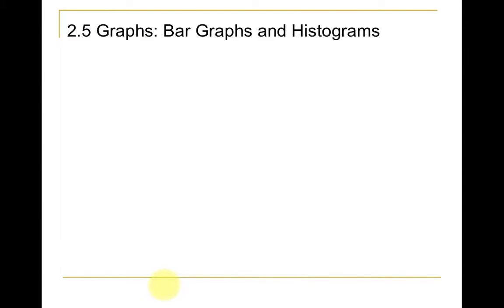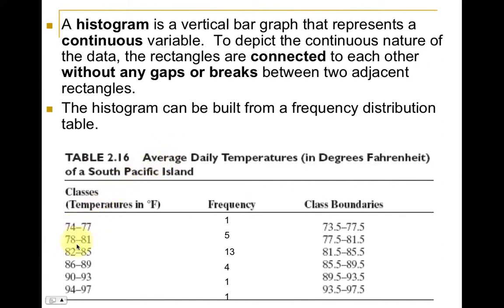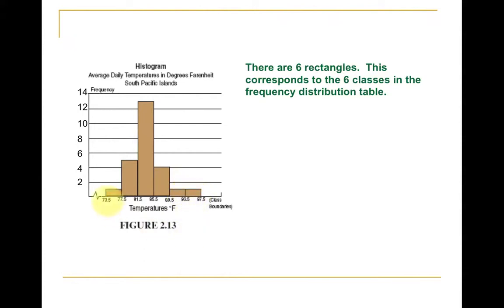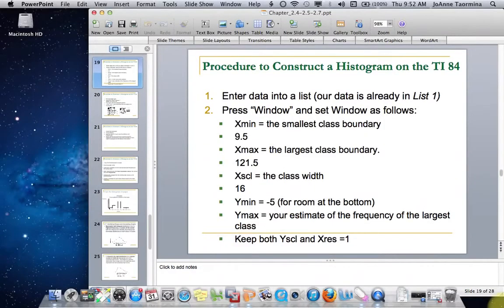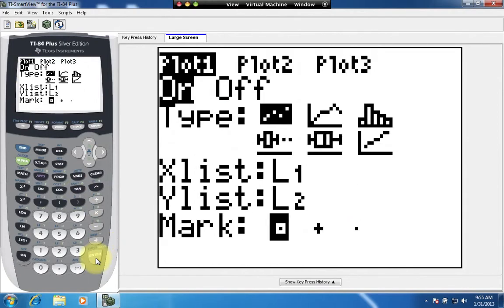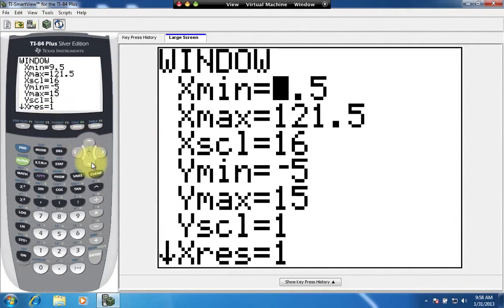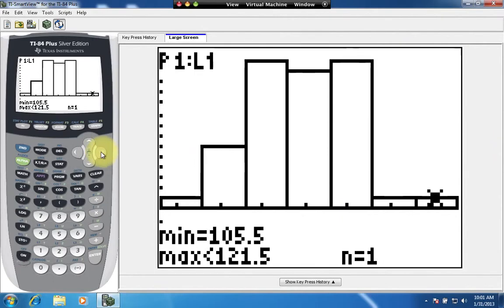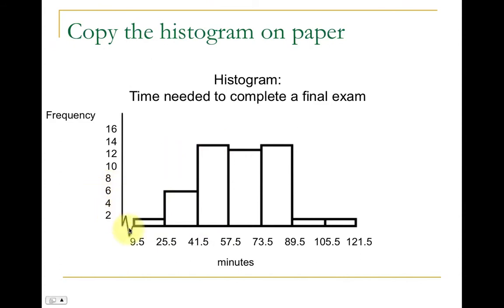07 Construct a Histogram